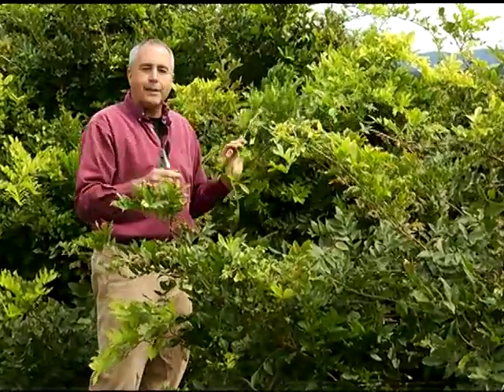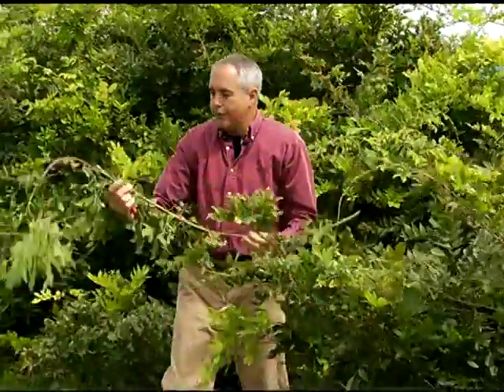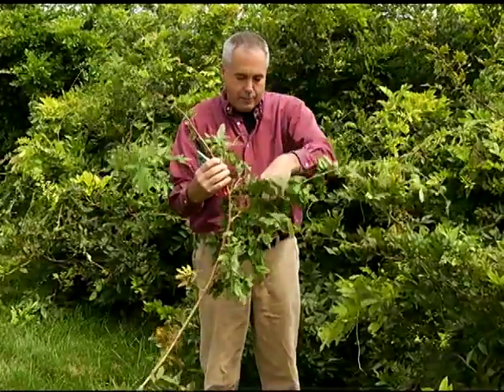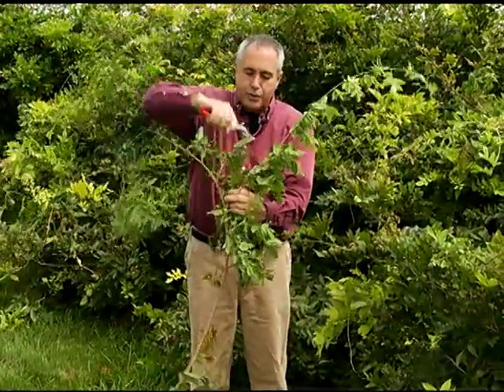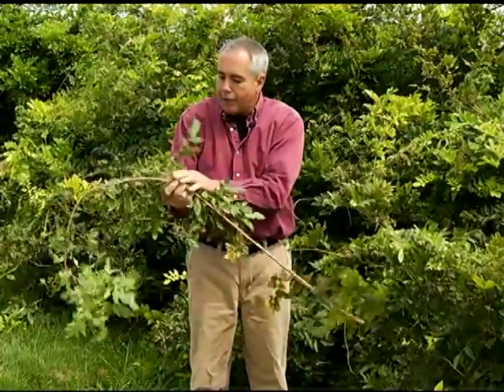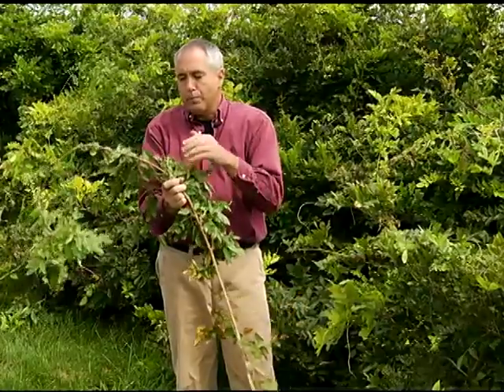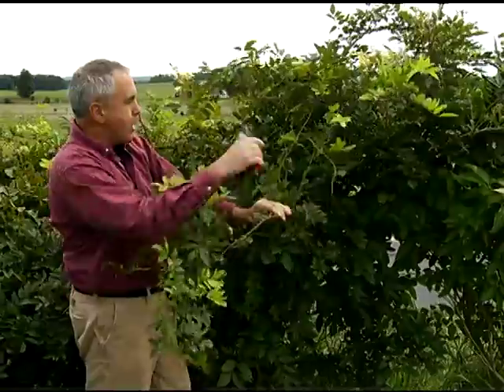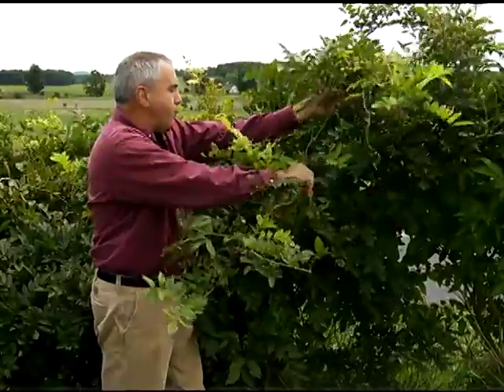Pruning Wisteria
Mark Viette has some tips for pruning wisteria to bring back beautiful blooms.  For more visit VaFarmBureau.org.